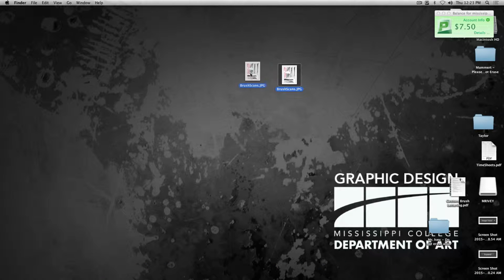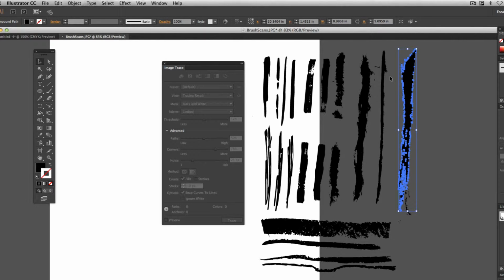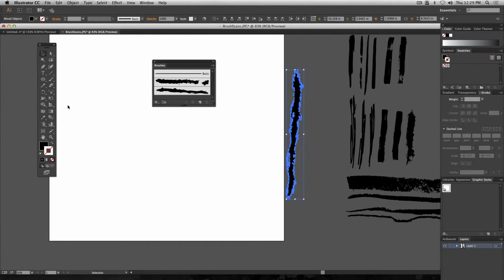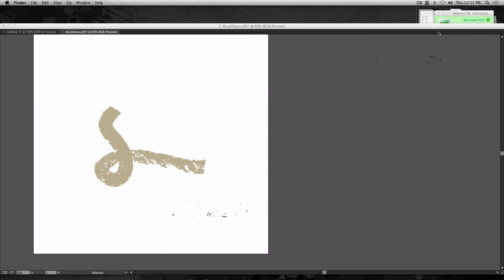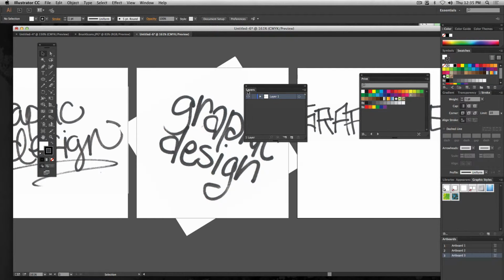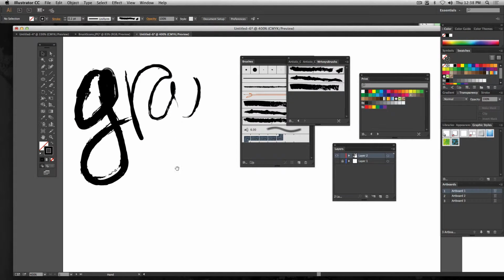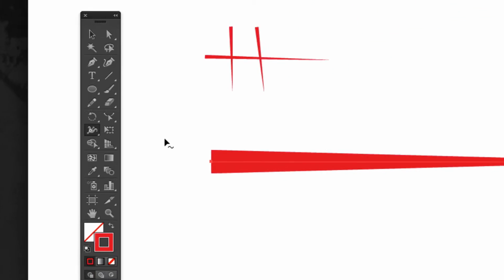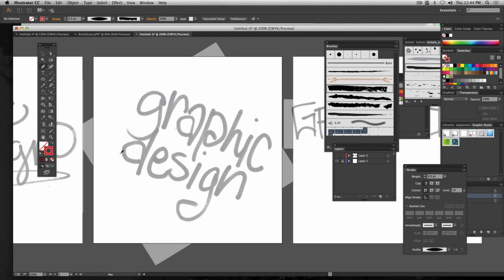Art 315 - Sept 3